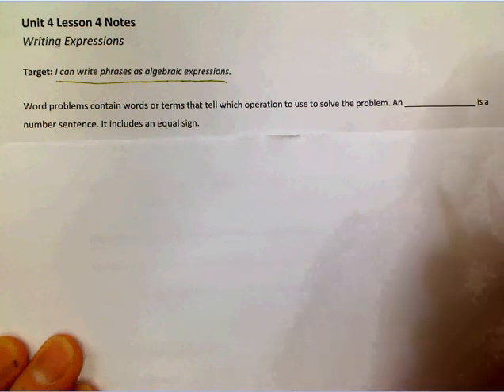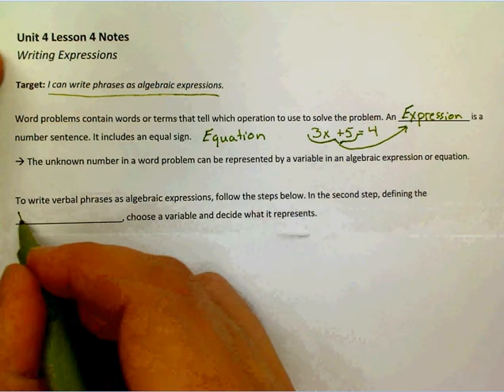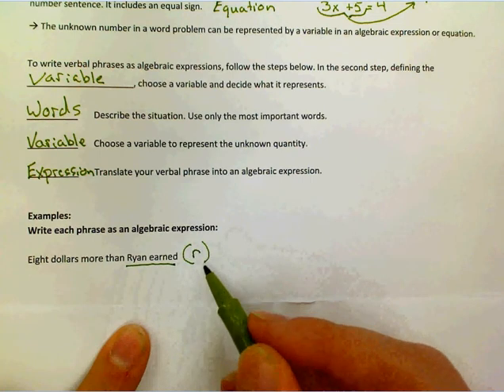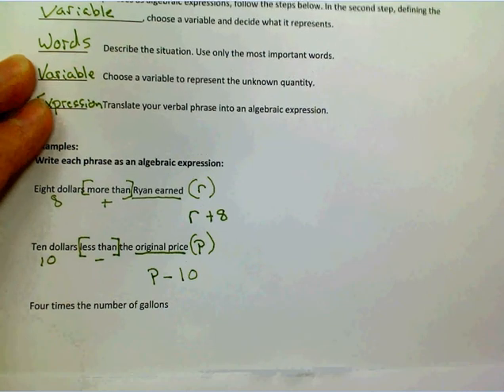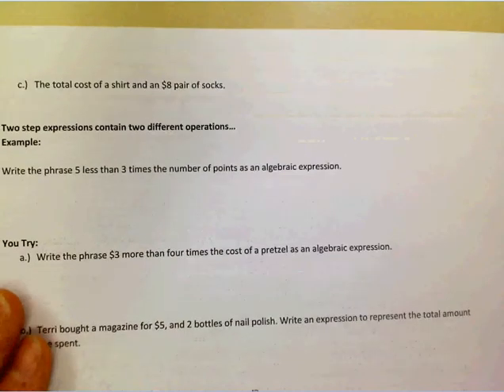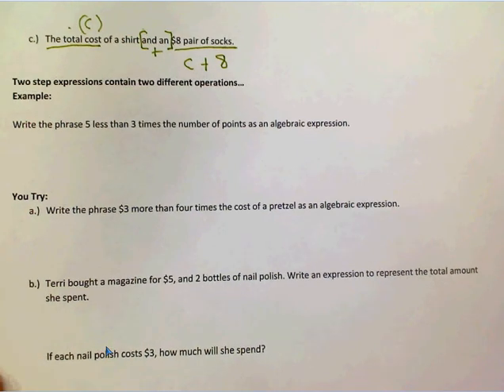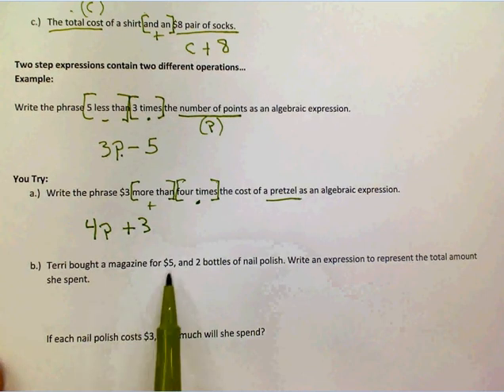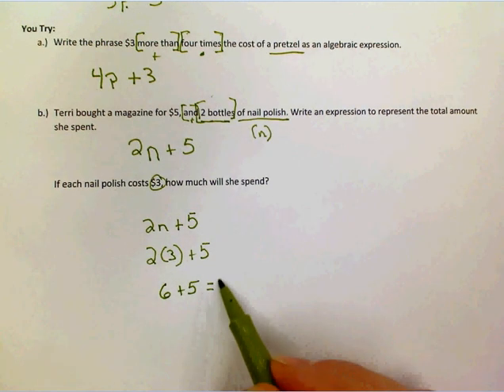Unit 4 Lesson 4